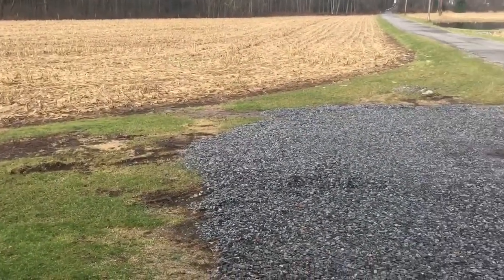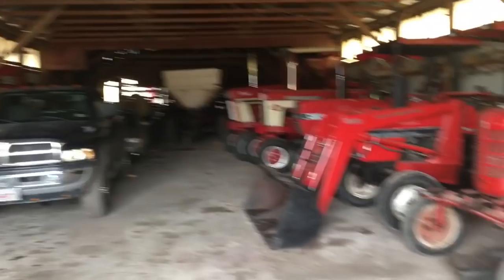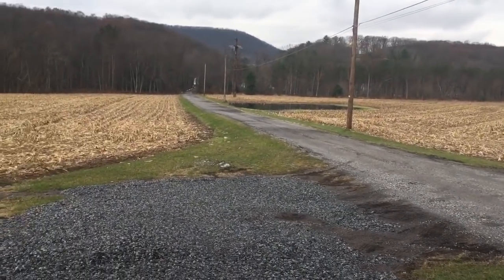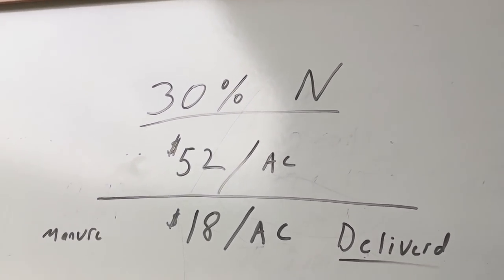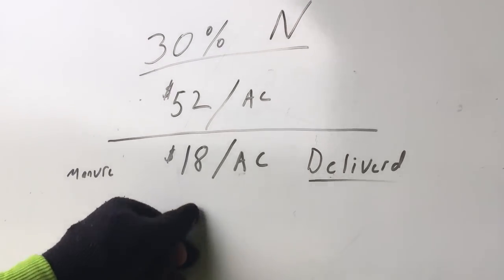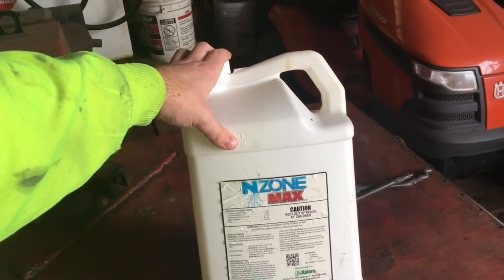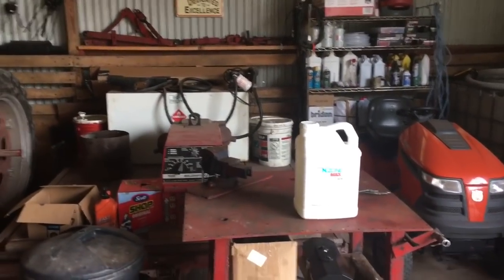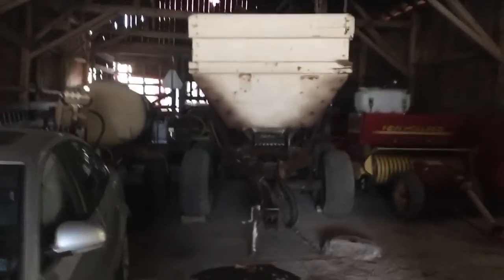Topic: Soil Improvements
In today’s video I’m talking about nitrogen cost per acre.